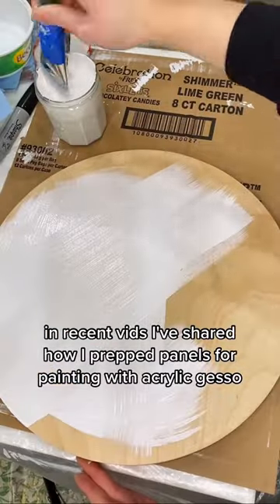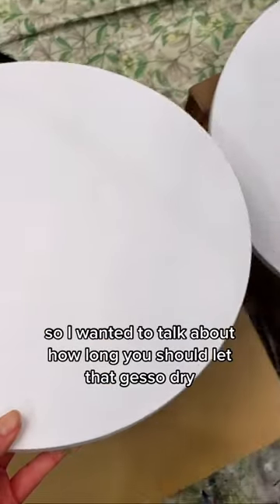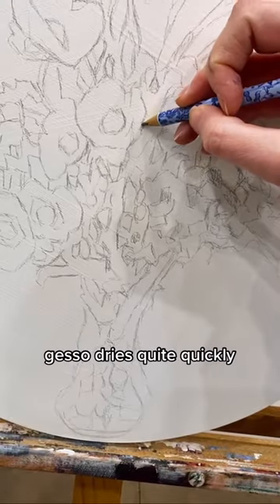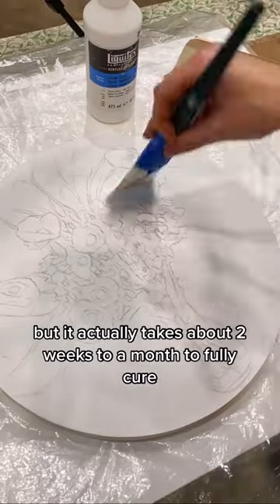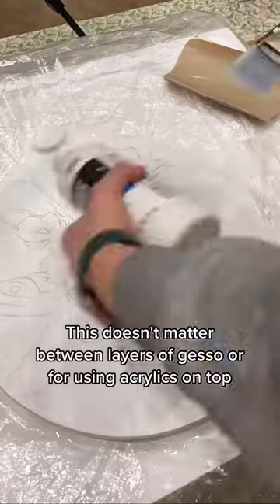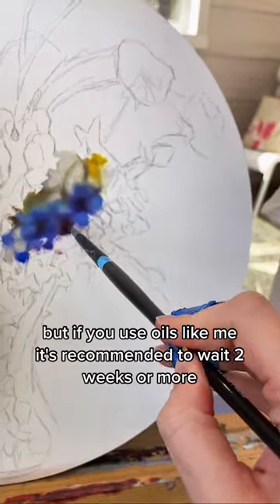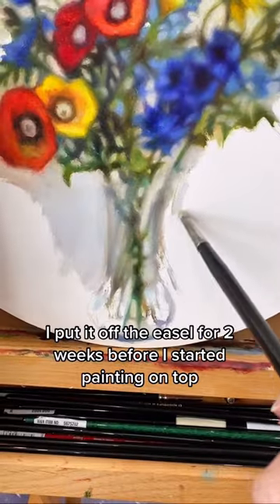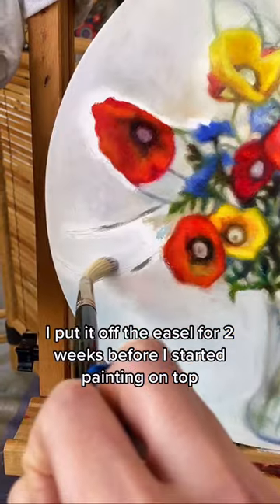How Long Does Gesso Really Take to Dry: It’s not what you think!? 🤔⏱️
If you use acrylic gesso how long do you wait for it to dry before painting on top?  Make sure you're waiting long enough after gessoing before applying oil or alkyd paints! Let the last layer dry for a minimum of 2 weeks and ideally a month to ensure maximum adhesion.

Acrylic paints take even longer than acrylic gesso to fully dry and cure, and your environment can affect drying time.  If you use acrylics or are just in between layers of gesso you need not worry about waiting for gesso to fully cure as the paint still curing/shrinking & evaporating water will not impact your paint.

In this video I primed the wood panel with the reccomended 3 layers of acrylic gesso.  Then, as I did a pencil underdrawing, I applied an additional layer of clear gesso (which is more absorbent than regular) to seal in the underdrawing.  So before I started my first stage of my oil painting I put the work aside for over 2 weeks to let the last layer of acrylic primer dry.

For those who want to know more 👇 Below is a quote from the department of art conservation at the University of Delaware.  If you google ‘how long does gesso take to dry’ you will find inconsistent & incorrect advice so I went straight to the source & the science. 😝

"Even though acrylic grounds/paints appear to dry within 24 hours, moisture continues to evaporate from these materials over an approximate 30-day period … waiting longer after applying acrylic gesso can only help that film fully dry and acquire more of its final, long-term traits….while two-weeks is our usual recommendation … a month is even better…”

“once the water evaporates and the polymers are pushed together, they begin a process called coalescing … It is that process that continues for quite some time - certainly out to a month or more … at least for us at Golden, 2 weeks is a good practical timeframe to aim for, with a month being more of an ideal.”

“…acrylics are alkaline in their wet state - and contain a small amount of ammonia - so until the majority of the moisture has evaporated the canvas surface could still be alkaline as well. Alkalinity, in turn, can cause the fatty acids in the oil to saponify, which could also impact adhesion. …we generally prefer giving the surface extra time to fully dry and be truly pH neutral… I would say do not paint on any water-based coating if the surface still feels cool or clammy, as that would clearly indicate a good deal of evaporation is still taking place.”